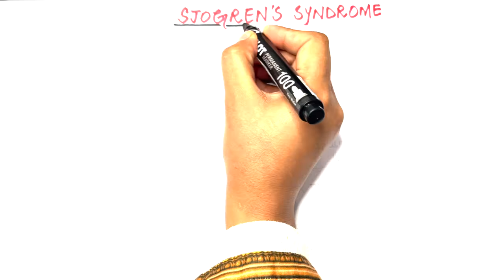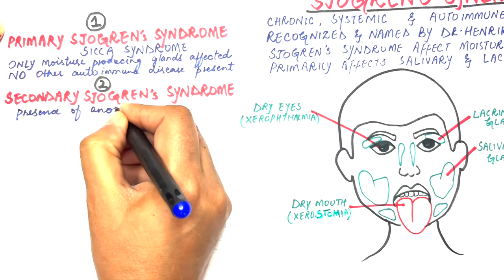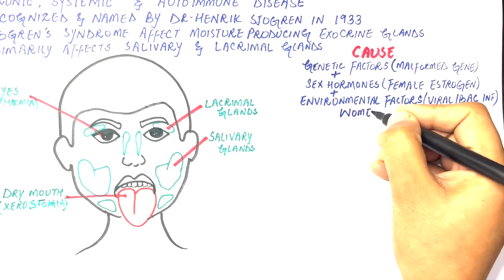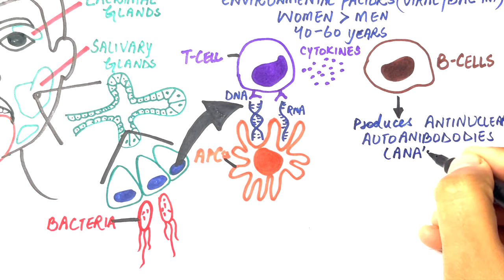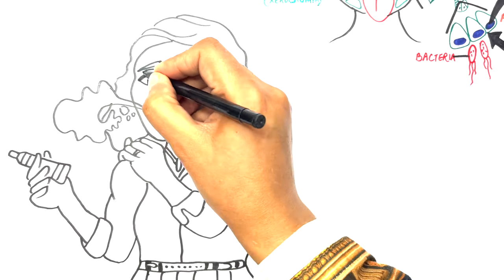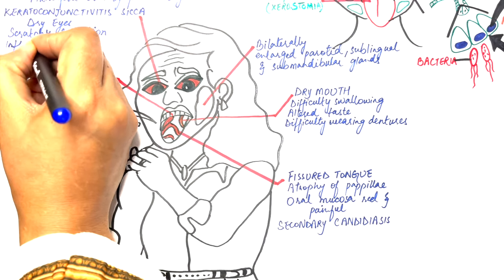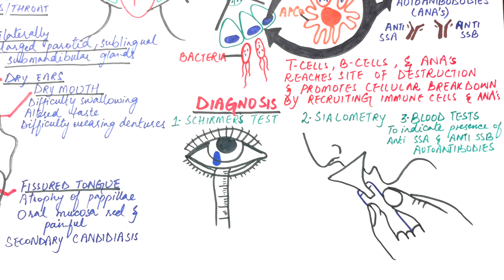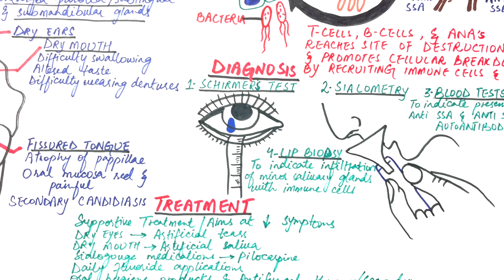Sjogren's Syndrome | Causes, Clinical features, Diagnosis & Treatment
Sjogren’s syndrome:

Sjogren’s syndrome is a chronic, systemic, and autoimmune disease that became recognized and named by Dr. Henrik Sjogren in 1933. The disease affects moisture-producing exocrine glands located all over the body, primarily the salivary and the lacrimal glands causing a decrease in tears and saliva production resulting in dryness of the mouth called xerostomia and dryness of the eyes called xerophthalmia.

Two forms of Sjogren’s syndrome are recognized so far, the primary Sjogren syndrome and the secondary Sjogren’s syndrome. In primary Sjogren syndrome which is also known as Sicca syndrome, only the moisture-producing exocrine glands are affected and no other autoimmune disease is present. However, in secondary Sjogren’s syndrome, patients experience another associated autoimmune disease in addition to Sjogren’s syndrome. The associated autoimmune disease in 15% of patients is rheumatoid arthritis. In addition, secondary Sjogren syndrome may also develop in 30% of patients with systemic lupus erythematosus (SLE).

Video (diagrams+editing) & Voiceover:
Dr. Maryam Kazman

Happy learning!